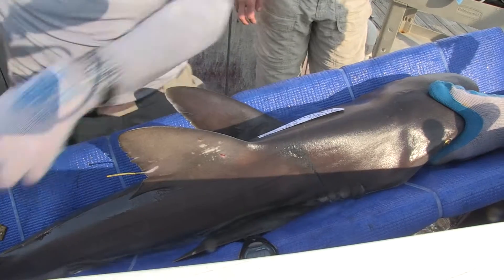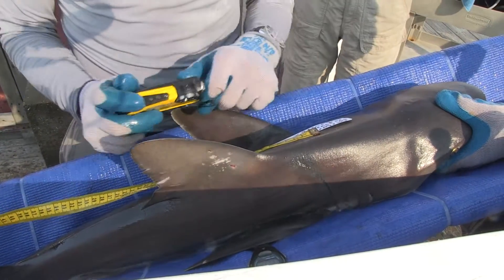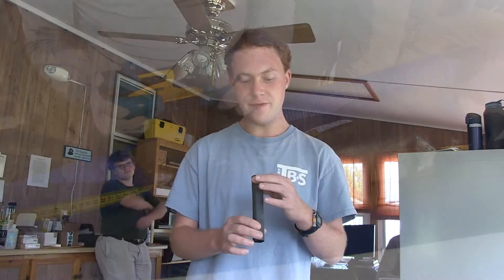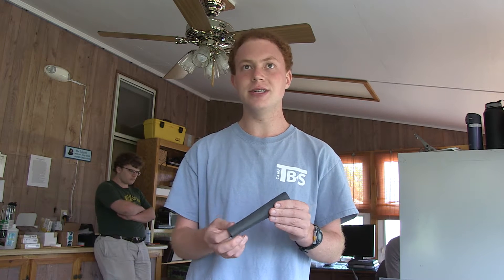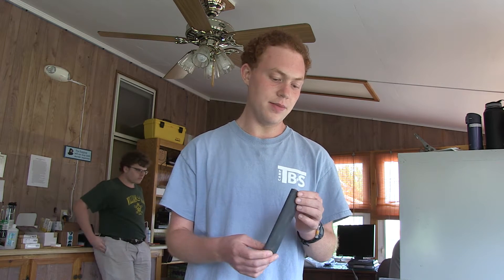Small Hall to Eastern Shore: Shark acceleration research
Students in the Small Hall maker space create devices for VIMS professor Kevin Weng to use in his shark research at the Eastern Shore Lab.